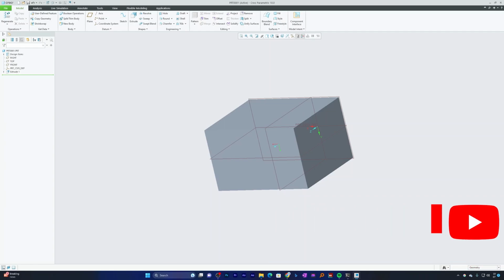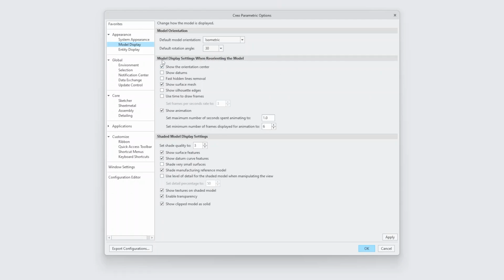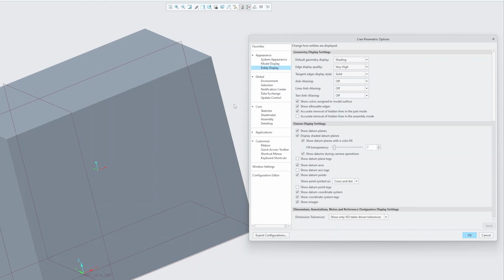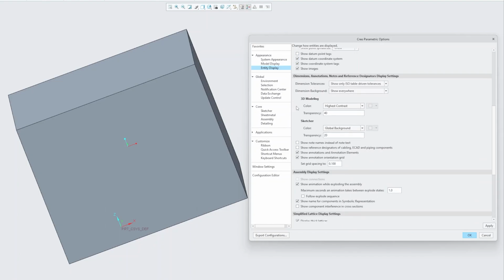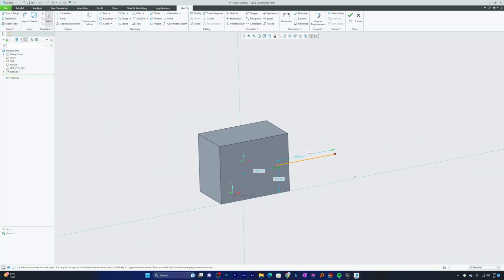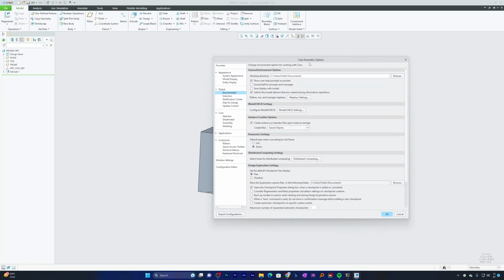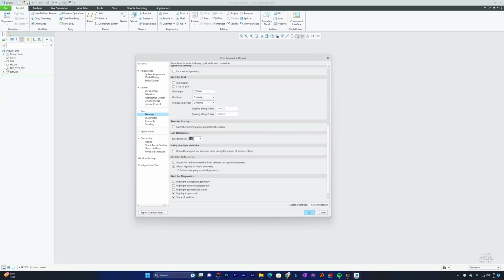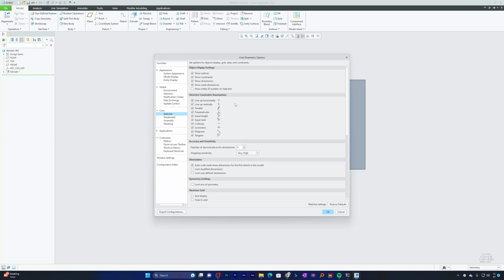PTC Creo Parametric Full Course | In-depth Workspace Customization Tutorial - Part 3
✅ Part 3:Welcome to the third part of our Free Comprehensive Course on PTC Creo Parametric (PTCCreoParametric). In this video, we dive deep into customizing your workspace for increased efficiency and comfort, covering customization of the Ribbon Interface (RibbonInterface), Quick Access Toolbar (QuickAccessToolbar), Shortcuts, and Mini Toolbar.

By the end of this tutorial, you will be able to personalize your PTC Creo Parametric workspace according to your preferences, boosting your productivity and ease of use.

📌 Chapters:
0:00 - Introduction
01:04 - Model Display Settings & Customizations
02:04 - Entity Display Customization
05:55 - System Appearance Customization
06:39 - Global Environment customization
08:07 - Global Selection Customization
08:19 - Global More settings
08:30 - Core Skecher Customization
09:45 - Core Other Customization
09:58 - Outro